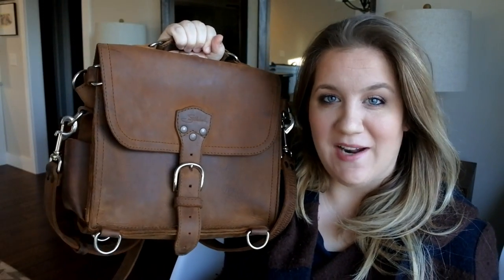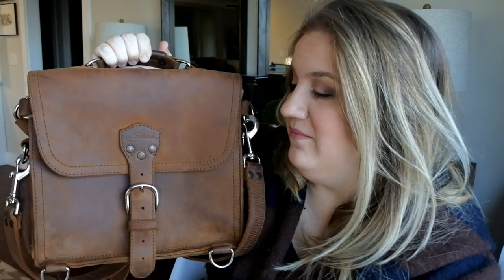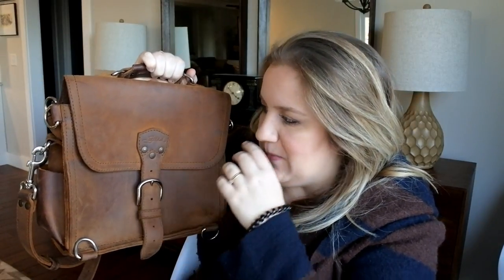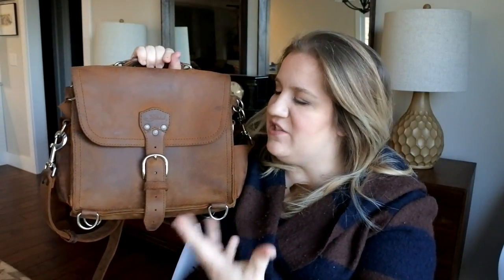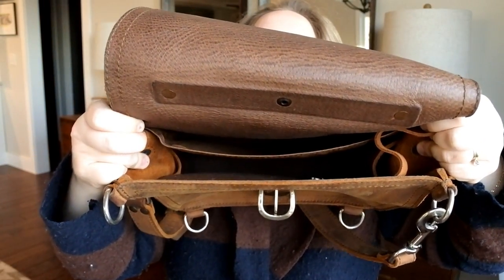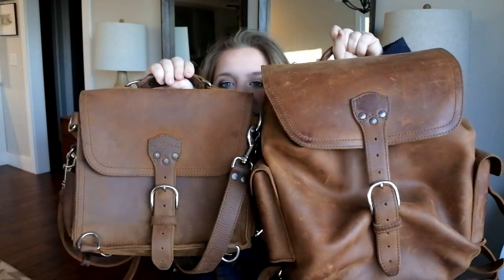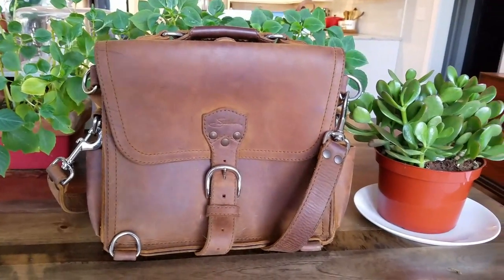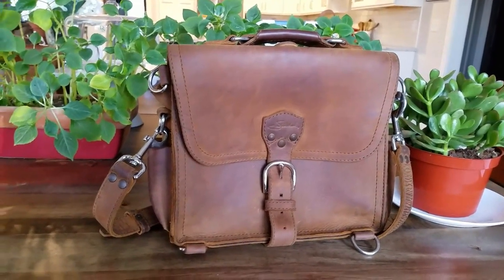Full Medium Satchel Review Saddleback Leather, How to Sell a Bag?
CLICK "SEE MORE" FOR TIMESTAMPS OF EACH TOPIC:
0:00-9:09  Review of the Saddleback Leather Medium Satchel
7:00-8:00 Saddleback Leather Medium Simple compared to Saddleback Leather Medium Satchel
8:00-9:05 Hobo Purse from Love41 compared to the Saddleback Leather Medium Satchel
9:06-14:33 How to Take photos of a Leather Bag
14:35-27:47 How to Sell a Leather Bag
16:48-24:39 Differences from selling on Facebook and Ebay

This is Series 1 of 3
1: How to Sell a Bag on the Internet
2. Things to Know Before You Buy a Leather Bag: Eliminate Smoke from Leather, Places to Buy & Sell Bags

Conus USA means "Continental United States"

There are a few Medium Satchel Leather Bags on Saddlebacks Website, not in tobacco

full of my favorite leather bags (lots of photos!).  Some might call it a purse blog, others might call it a bag blog, I just call it a collection of some of the best leather bags I've found so far!

Help me translate my videos to other languages so more people can enjoy these leather bag reviews! See the link below for how you can help: